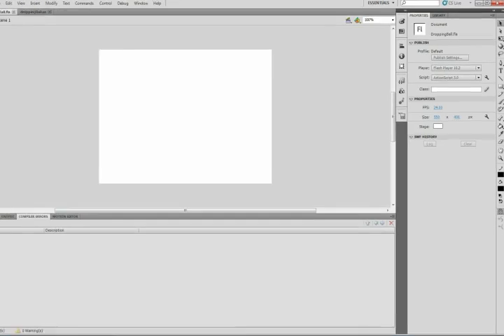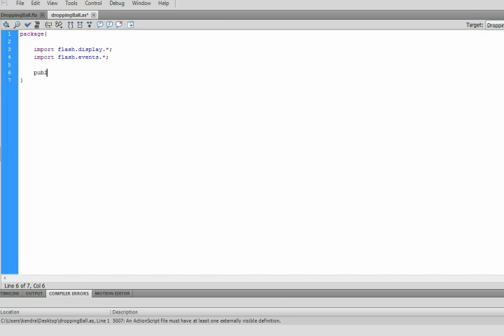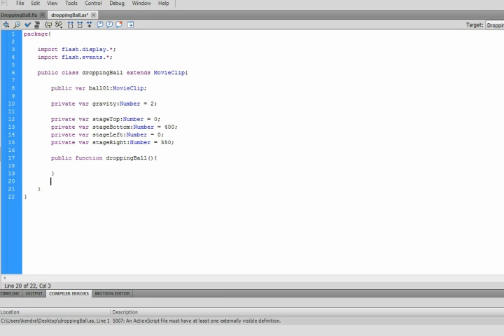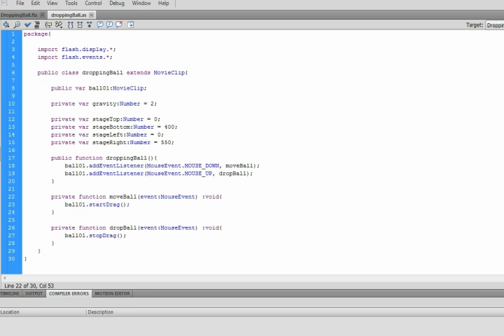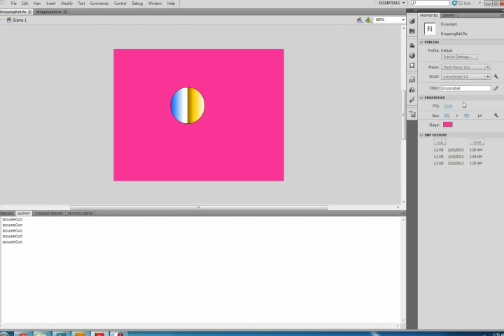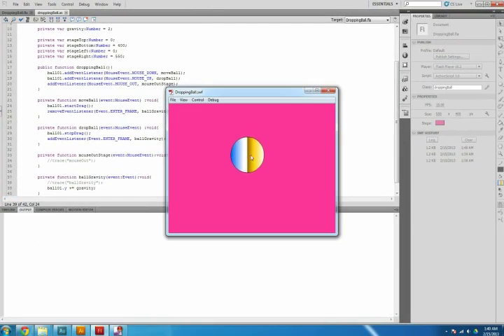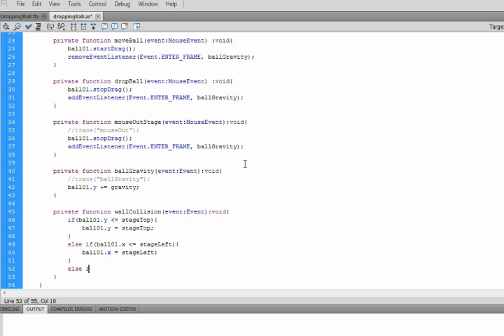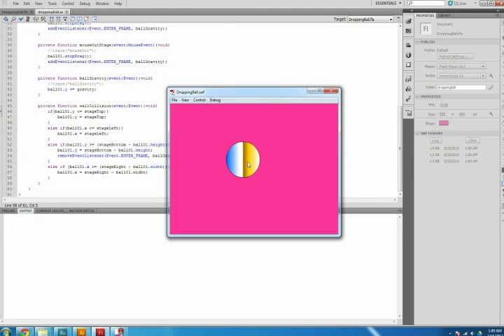ActionScript 3 Gravity and Collision Tutorial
This is a Flash ActionScript 3 gravity and collision tutorial.  The source files and written tutorial are located . You can also check out for more flash actionscript 3 tutorials, game updates and video game quizzes!